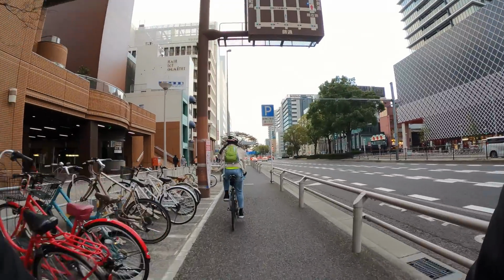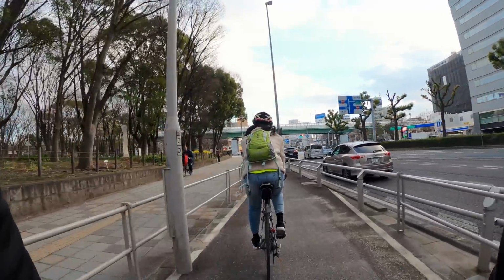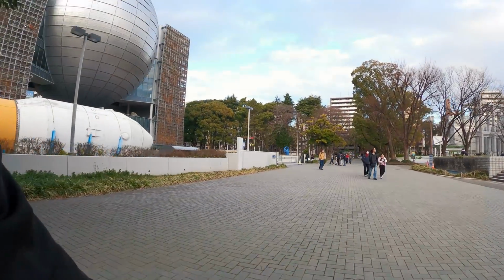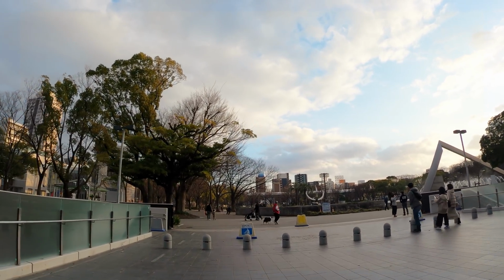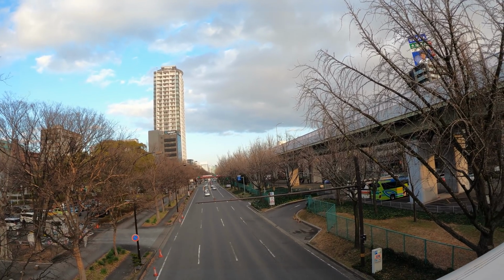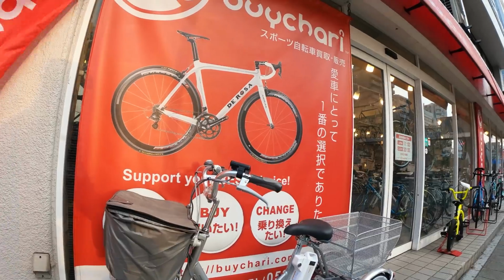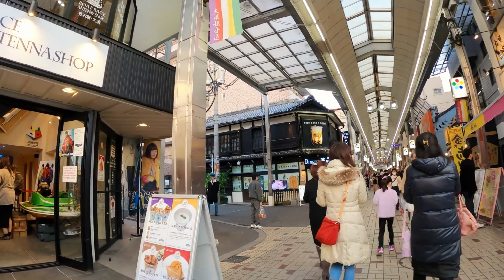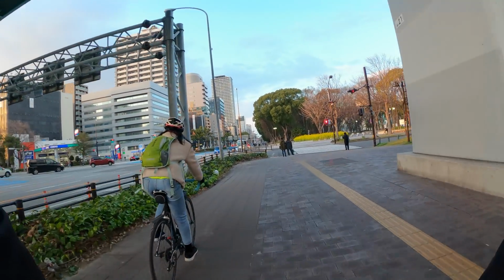Why I Don't Ride in The Bike Lane.. 【Bike Ride】Nagoya, Japan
Our city in Japan (Nagoya) has some well developed cycling infrastructure and some decent bike lanes, but I generally feel safer riding in the main road with the large number of unpredictable pedestrians.

In today's video, my wife Thuong and I are cycling in the heart of Nagoya along some of the main bike lane paths, the Nagoya Science Center Park, and the shopping district Osu Kannon.

It's really amazing how quickly you can go from a wide busy street to a small neighborhood road in the Japanese cities, and it's a blast to ride a bike no matter where you go.

My tires I use for riding without any flats

#1 Schwalbe Marathon:
This tire is seriously bomb proof.

#2 Continental Gatorskins
Great Smooth Rolling Road Bike Tire / I've even used this in races and it performs great.

🞂 Main Camera Sony A6400
🞂 GoPro Hero Action Camera
🞂 DJI Osmo Pocket Camera
🞂 External microphone